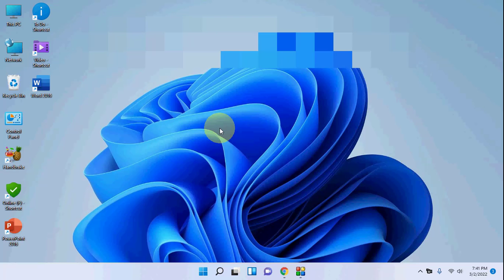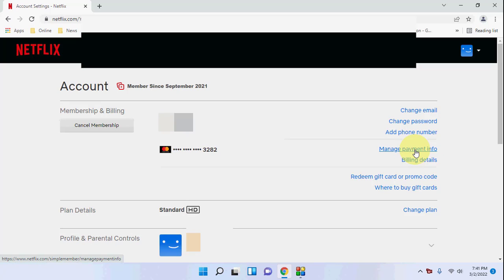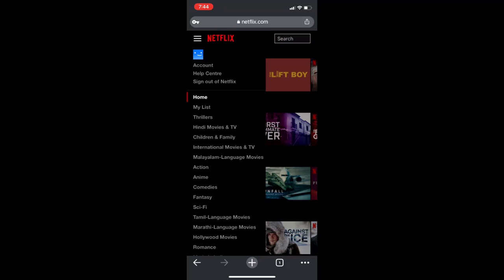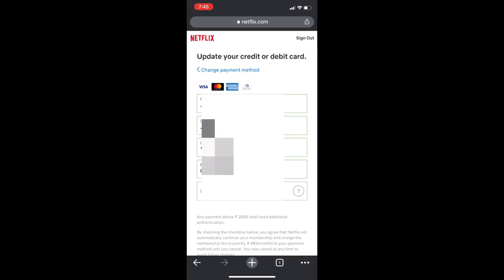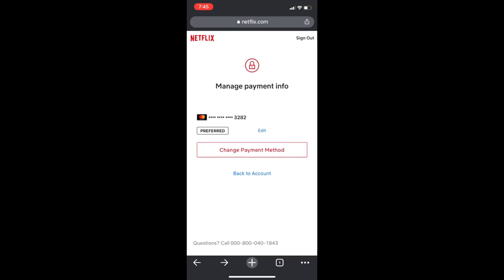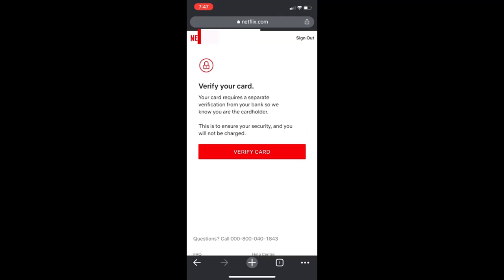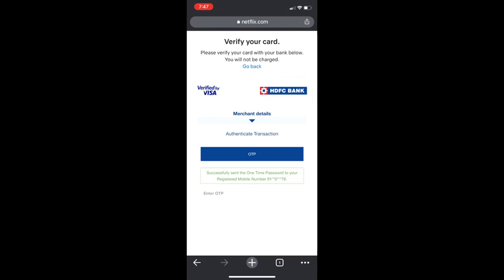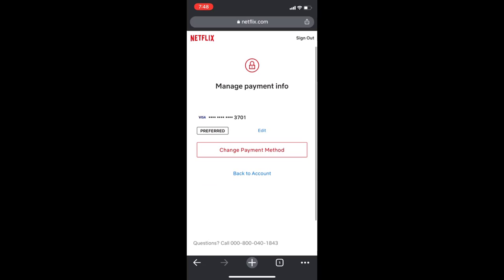How to Change/Update Payment Method for Netflix in Phone or PC (Change Payment Card)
How to Add or Change Debit Card for Netflix Payment